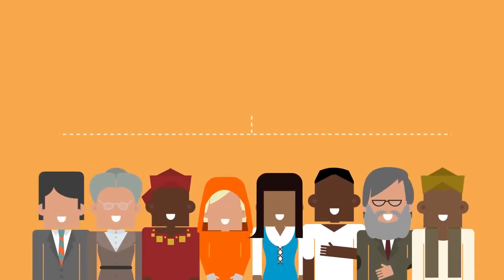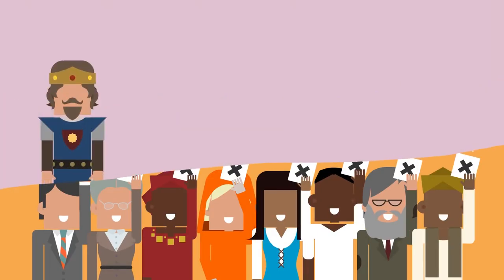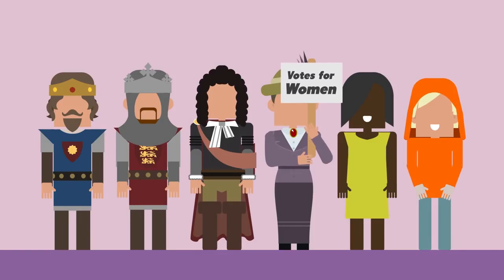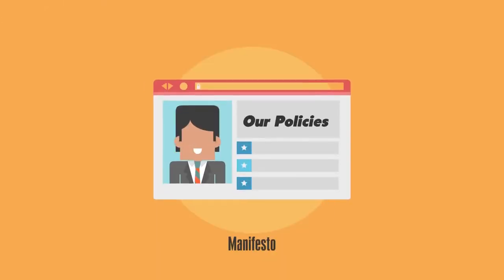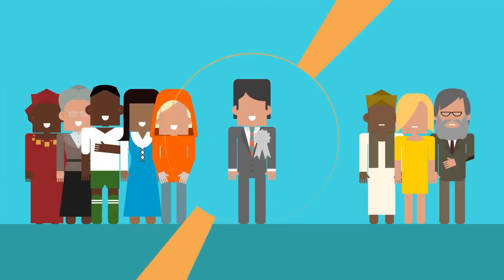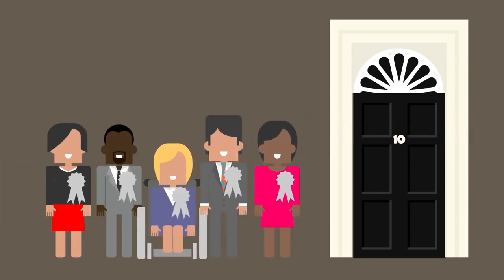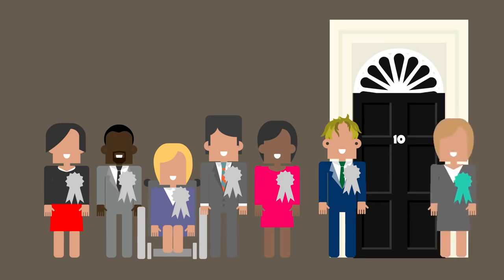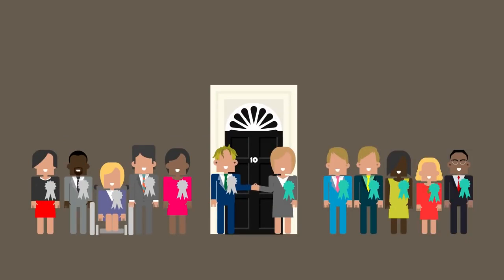Elections and voting Explained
Discover how elections work in the UK and take a closer look at the General Election, exploring: our right to vote, how candidates and parties gain votes and what happens once elected.